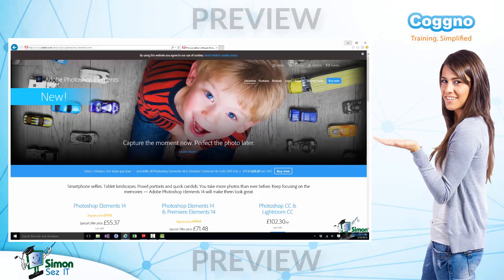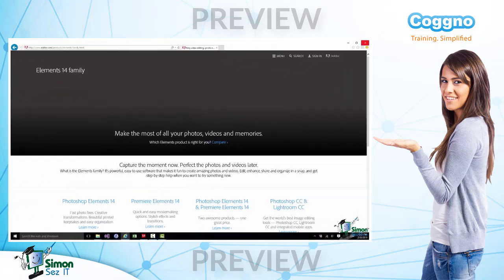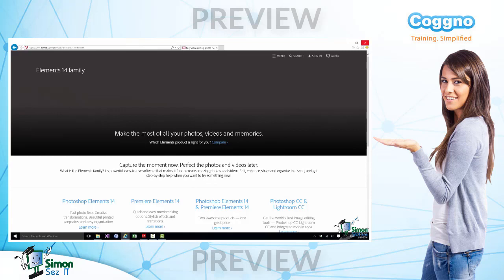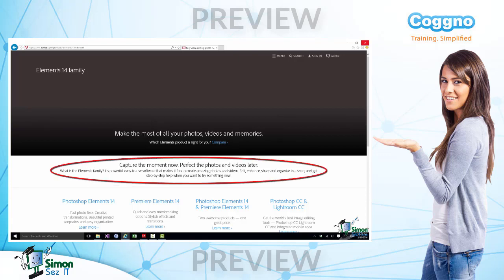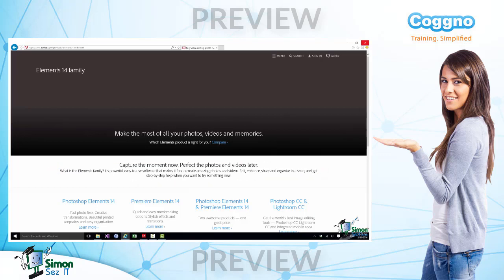PREVIEW: Master Adobe Photoshop Elements 14 the Easy Way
Everything you need to turn ordinary photos into impressive masterpieces

    Whopping 15 Hours of Expert Instruction
    More than 120 Individual Video Tutorials
    Course starts right at the very beginning
    Everything is explained in clear detail
    Full coverage of basic functions in Photoshop Elements 14
    How to use Photoshop Organizer efficiently
    Where to get great content
    Printing your photos so they look professional
    Working miracles with the Editor
    Speeding your projects with Quick Mode
    Practical retouching and enhancing techniques
    Includes exercise files to practice what you’ve learned

Adobe Photoshop Elements 14 For Beginners

We've all seen amazing photos of models, natural scenes, and events that look absolutely perfect. Somebody will say "It's been Photoshopped!" Now you can have the advanced skills required to use Photoshop Elements 14 like a pro. This big 15 hour course starts right at the very beginning showing you how to download the software and get it going. Then we carefully walk you through each and every step toward becoming a true Photoshop power user. Use these skills for your job, your hobby, or even start a new business.

Many Photoshop courses are designed for people who have some experience using the application. While this course will be very useful to students with experience, it was designed for the person who has never worked with Photoshop before and knows nothing about it.

This course starts right at the very beginning with how to get PSE14 and install it. We review what is different in Elements 14 so those who have worked with the previous version can fast forward to the new functions they need to understand. In Chapter 2 you learn start up, the all important keyboard shortcuts that will greatly speed your work, and how to get answers using Help. We also set up your preferences so you can customize PSE 14 for your use.

Next you learn how to use Quick Start. That is the perfect way for the beginner to see impressive results. This includes an exercise where you create a slide show worthy of a professional presentation. Next we learn the many functions of The Organizer including catalogs, media browser, timelines, instant fix, image properties and much more.

We cover Acquiring Content and Printing before getting to the heart of PSE 14: The Editor. This is where you learn how to create a workspace and manipulate your content for desired results. Later we look at editing in Expert Mode. Along the way we study the often used Quick Mode where you can instantly remove red eyes, add effects, textures, frames, and auto smart tone.

As you progress we study Guided Editing where you resize photos and perform guided edits on image properties. Later we work on filters, lighting, adding text, text effects, color effects and much more as we advance through the massive 15 hours of instruction that take you through every detail of Photoshop Elements 14.

Course price: $29.00

- Bookmarking Capability
- Unlimited Access